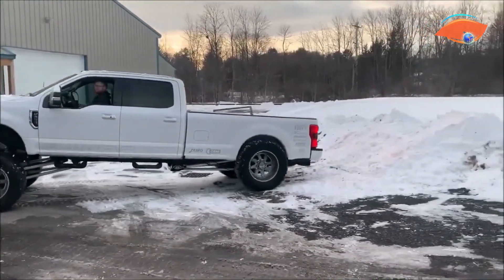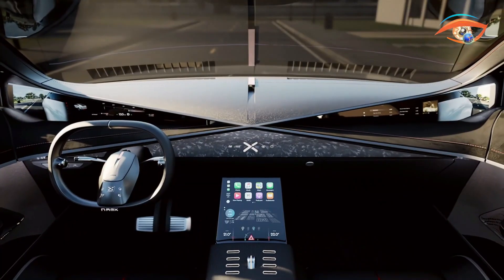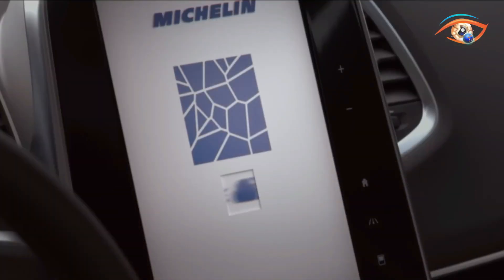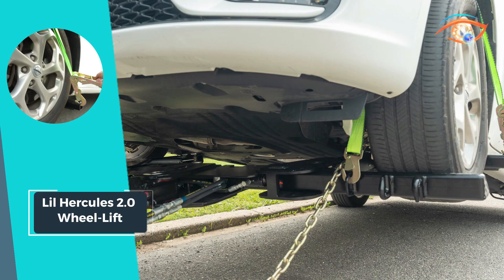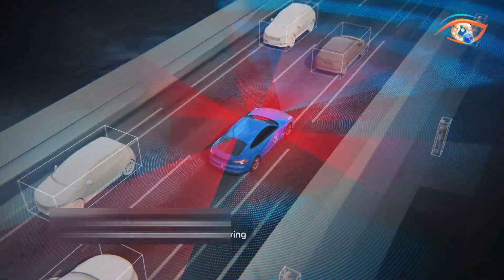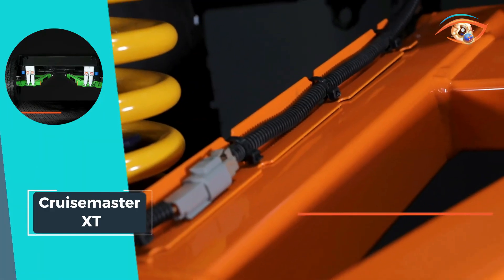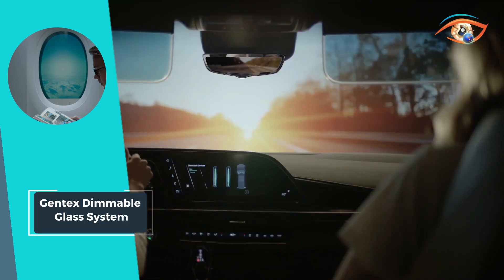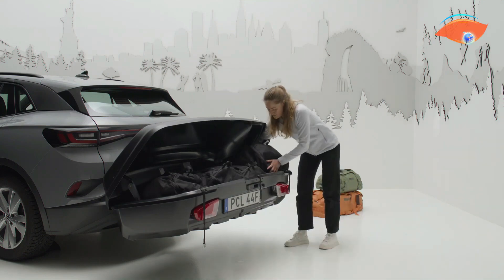AMAZING CAR INVENTIONS THAT HAVE REACHED A NEW LEVEL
00:00 - Introduction

00:37 - 1: Any Level Lift
01:35 - 2: NAMX HUV
02:40 - 3: Crunk Drawers
03:31 - 4: Crawler Anka 300
04:24 - 5: Michelin Visionary Concept
05:21 - 6: BMW IX Flow
06:25 - 7: Lil Hercules 2.0 Wheel-Lift
07:26 - 8: Aerogogo
08:31 - 9: ZF Pro AI
09:30 - 10: Tail Table
10:28 - 11: UC500-XL Cargo Carrier
11:25 - 12: Cruisemaster XT
12:18 - 13: Lumineq Transparent Display
13:19 - 14: Gentex Dimmable Glass System
14:19 - 15: Smart Chassis Sensor
15:18 - 16: Thule Arcos Box